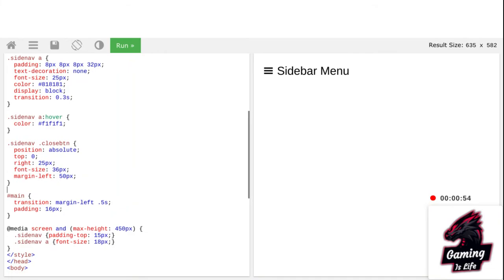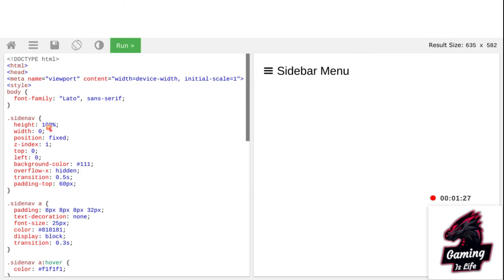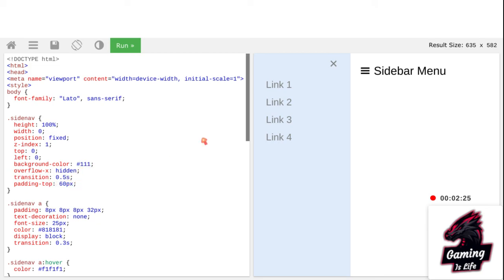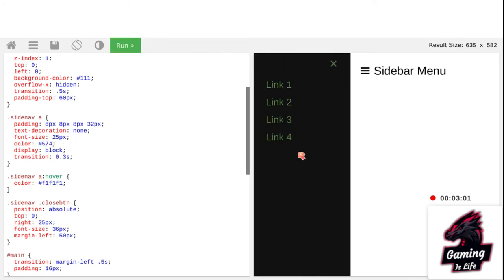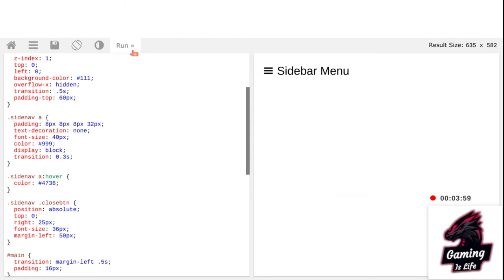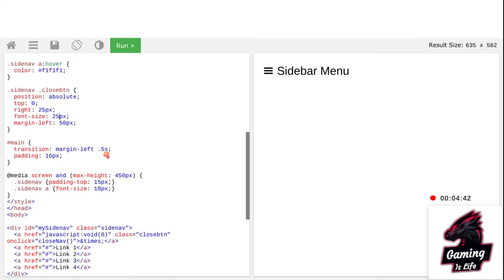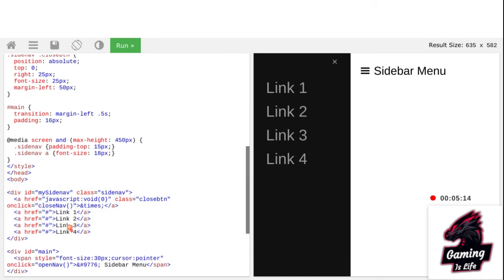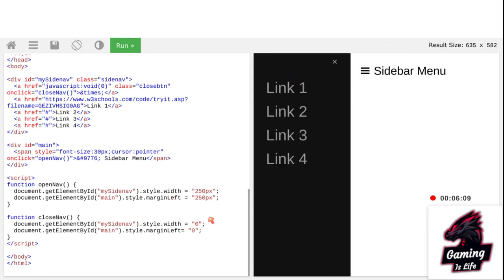How to code sidebar menus | html coding 101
Created my free thumbnail at LogoMakr.com